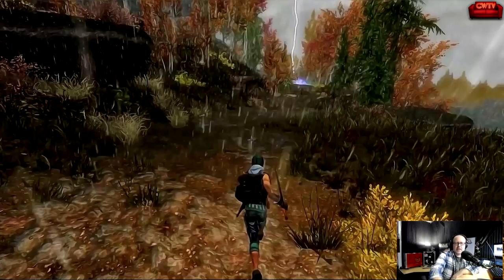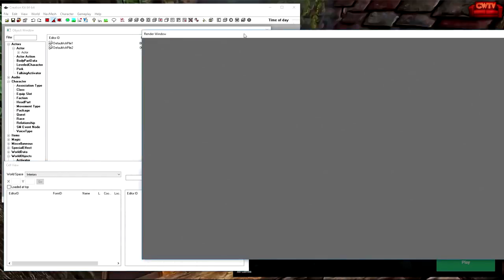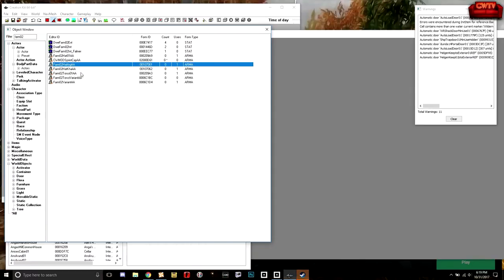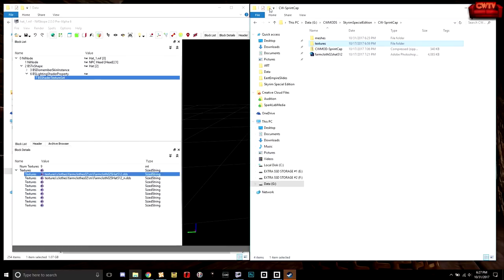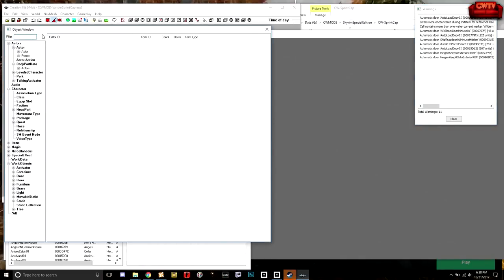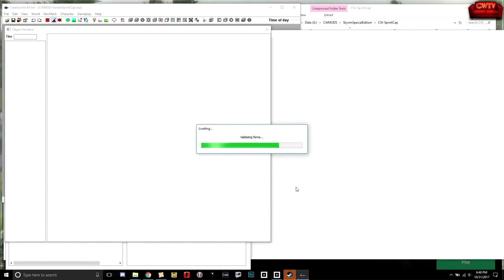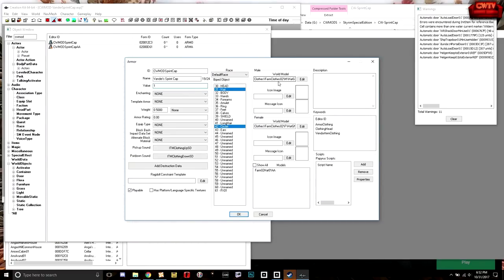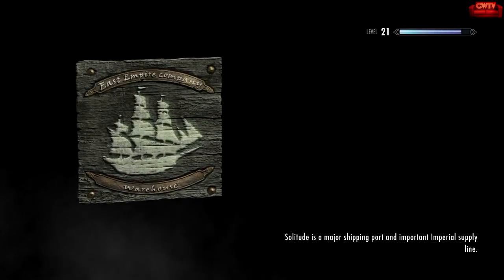COUCH CREATES: Making Unique Items In Creation Kit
Unique Items in Skyrim
Bethesda Archive Extractor, Creation Kit, skyrim

We discuss how to create a texture replacement mod in Skyrim editing our textures in PhotoShop and building a mod install package.

IS SILENCE YOUR BATTLE CRY?
Get the Silence t-shirt!

CHECK OUT THE FEATHERSTONE WEBSITE
Feeling a bit lost?  Check out the site for a listing of all the resources related to the series!

HOW SUPPORT COUCHWARRIORTV?
I couldn't do any of this without you.  Thank you for your support!

Many thanks to the community for your support!
"Silence Is Our Battle Cry"